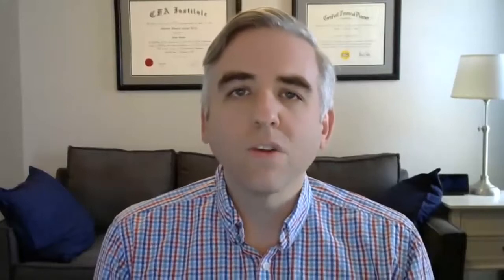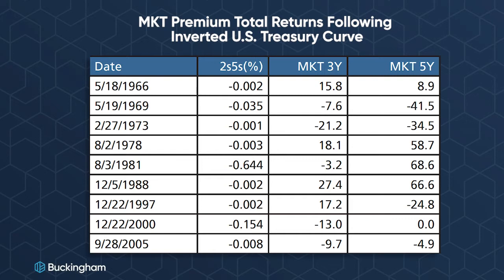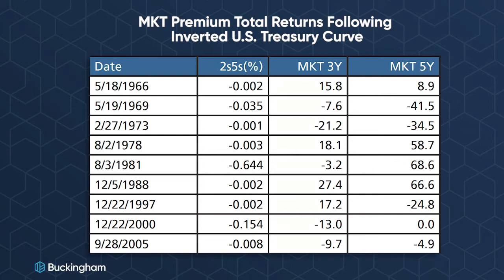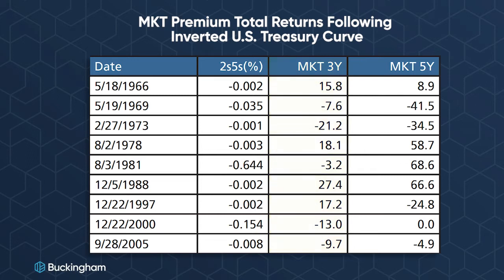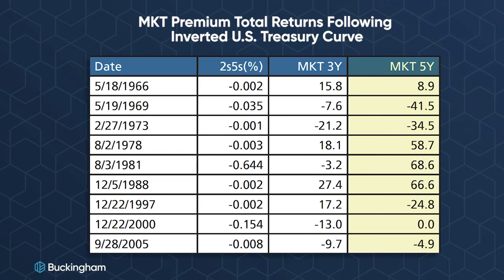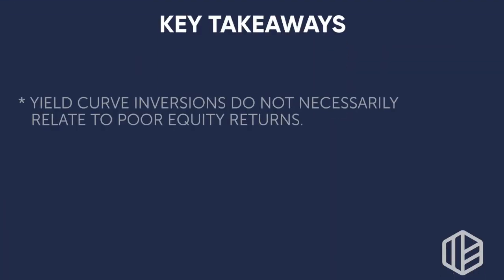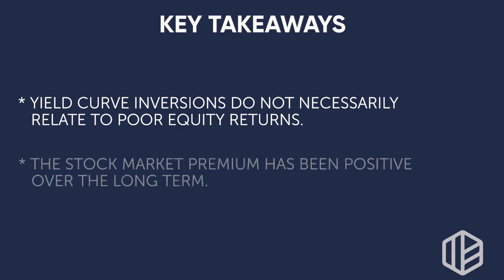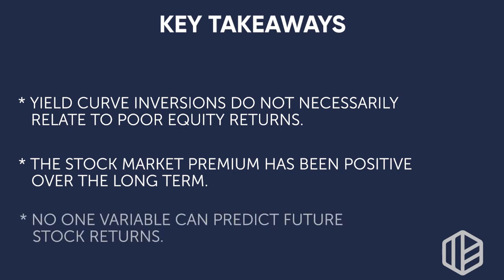Buckingham Weekly Perspectives: Inverted Yield Curve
On this week’s weekly perspectives, Kevin Grogan, CFA, CFP® talks inverted yield curves and the historical data that helps us understand what this could mean for your investments.We'd love to hear from you. If you have any questions not answered on our site please feel free to drop us a note.